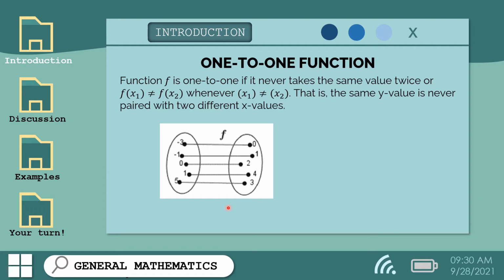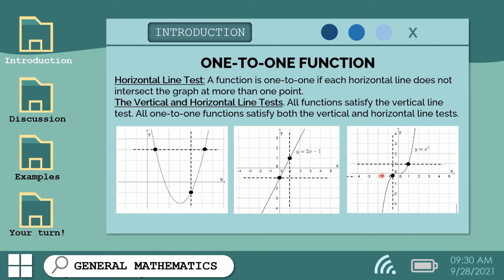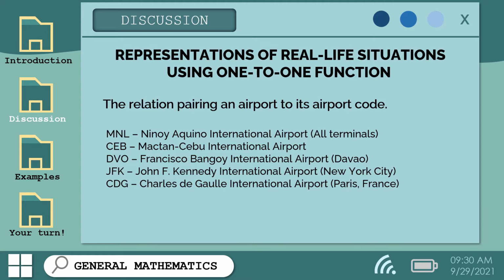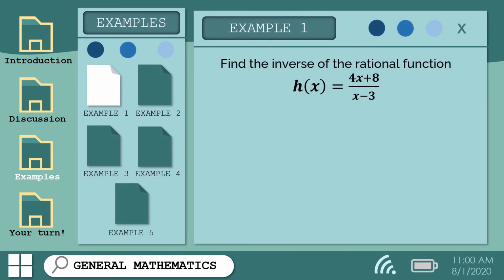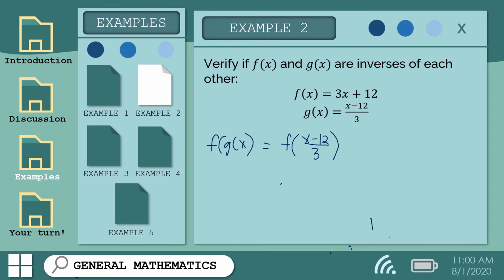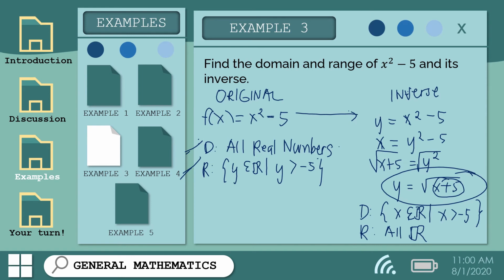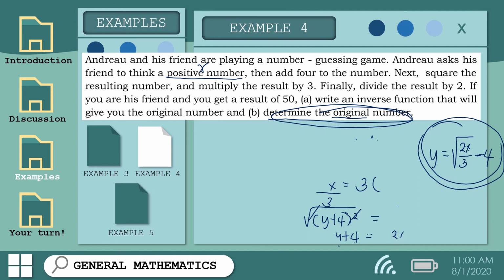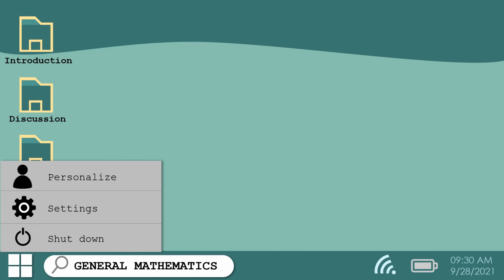WEEK 4: INVERSE FUNCTIONS || Grade 11 General Mathematics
WEEK 4: INVERSE FUNCTIONS

Navigation:
Introduction: ONE-TO-ONE FUNCTION 00:44
Lesson 1: Representation of Real-Life Situations using One-to-One Function 11:34
Lesson 2: The Inverse of One-to-One Functions 15:59
Lesson 3: The Domain and Range of Inverse Functions  29:16
Lesson 4: Solving Problems involving Inverse Functions   34:21